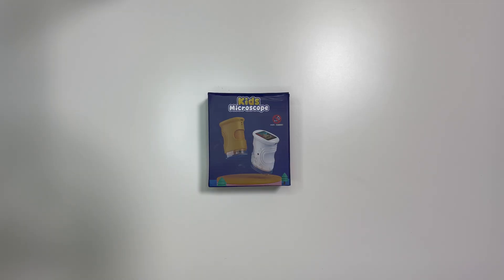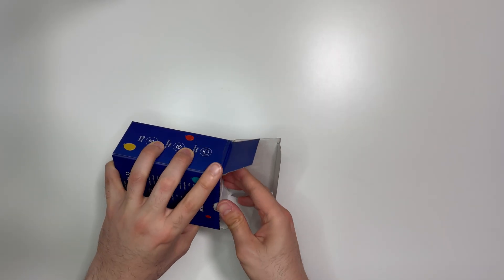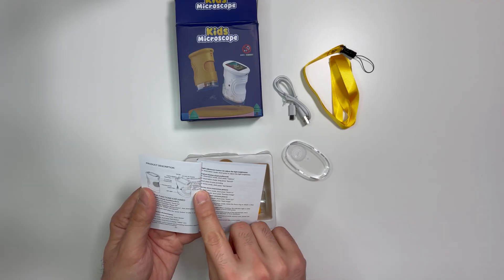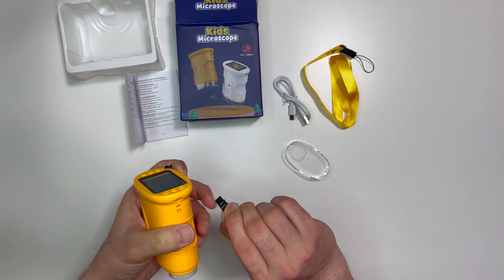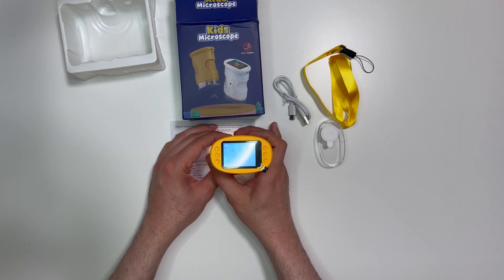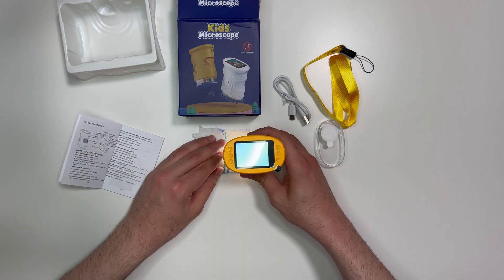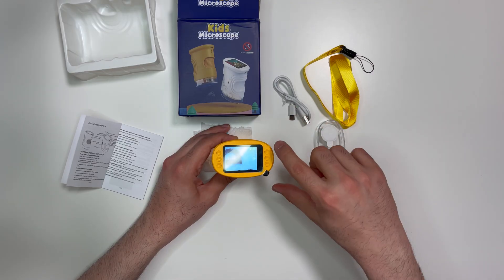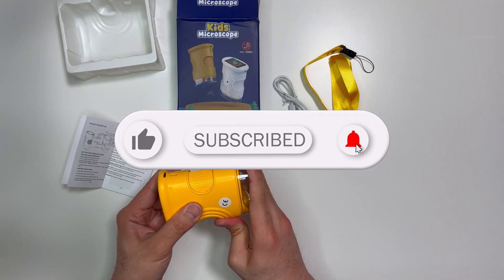🔬 BMDSAE 1000X Kids Digital Microscope | STEM Toy with 2" IPS Screen, 8 LED Lights & Camera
In this video, we explore the BMDSAE 1000X Kids Digital Microscope, a STEM-certified mini microscope designed for children ages 4–12. With real 1000X magnification, photo & video recording, and kid-friendly controls, it turns your child’s curiosity into real scientific discovery. Perfect as a STEM learning toy, garden exploration tool, or educational gift. 🌱✨

🌟 Key Features:
🔍 1000X Magnification + 2MP Camera – See real plant cells, insect anatomy & lab-quality details
📺 2.0" IPS Display – Clear, bright viewing without needing a phone or computer
💡 8 Adjustable LED Lights – 3 brightness modes to reveal hidden details in any lighting
🪶 Lightweight & Shockproof Design – Only 200g with rubber protection for small hands
🔋 600mAh Rechargeable Battery – Up to 2 hours of adventure, USB charging included
📸 Photo & Video Storage – Capture over 200 images or videos, easy export to PC/Mac
🎁 Perfect STEM Gift for Kids – Ideal for birthdays, Christmas & science projects

This isn’t just a toy – it’s a real microscope built for kids, designed to inspire curiosity, patience, and hands-on discovery. From garden adventures to classroom science projects, this microscope brings the wonders of science right into your child’s hands.